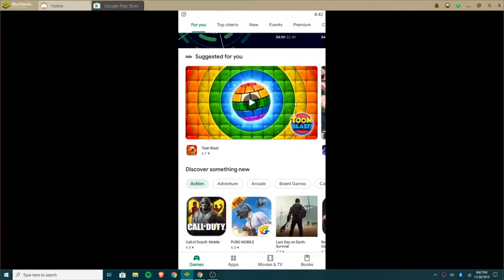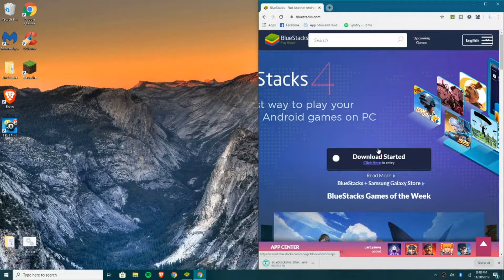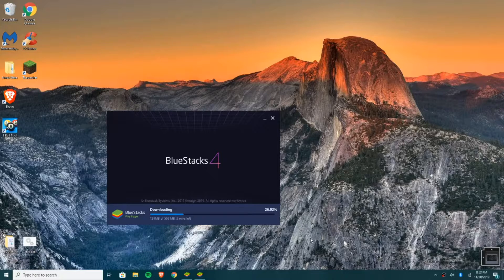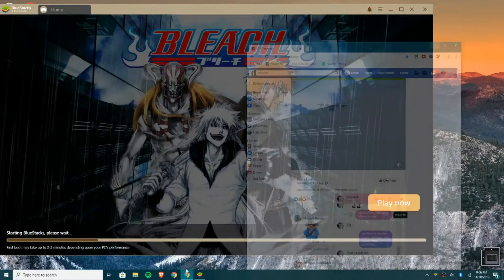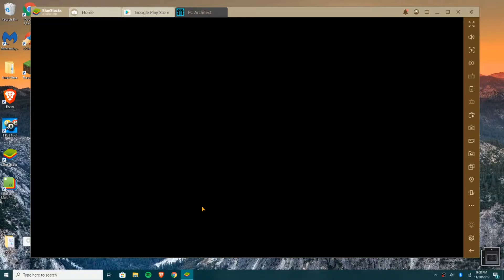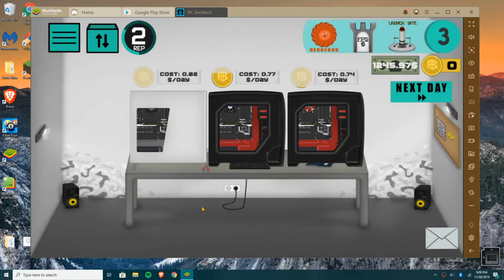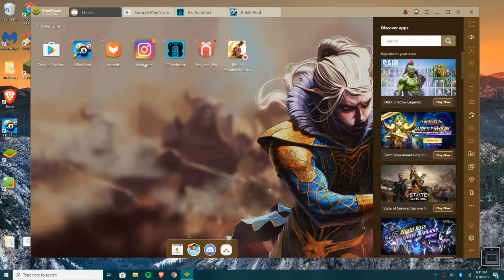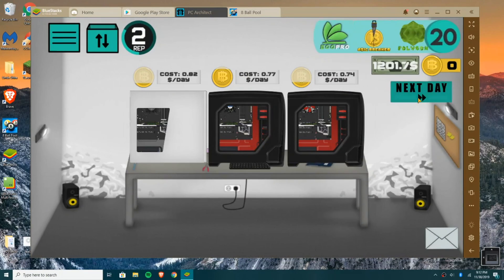Run Android apps on your PC???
Ever wondered how to use an Android application on your computer? Well there is an application called "Blue Stacks" that you can download, which lets you simulate an android OS, and completely run a "phone" on your computer.